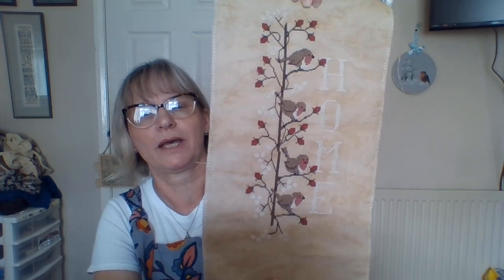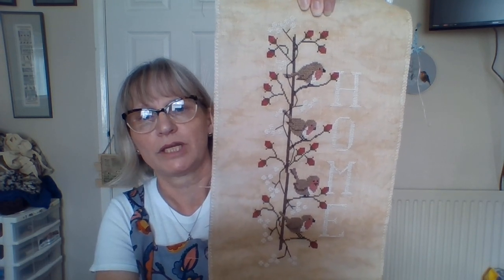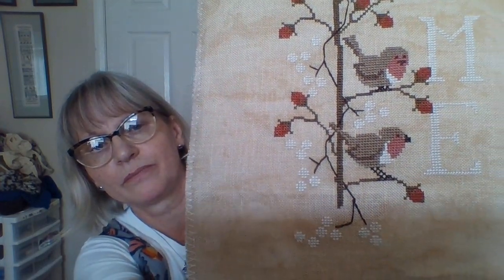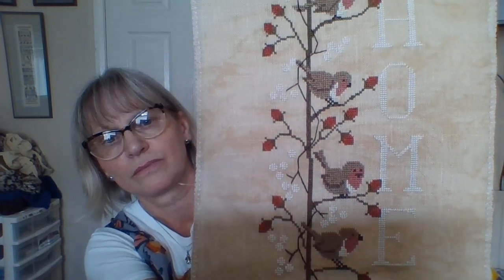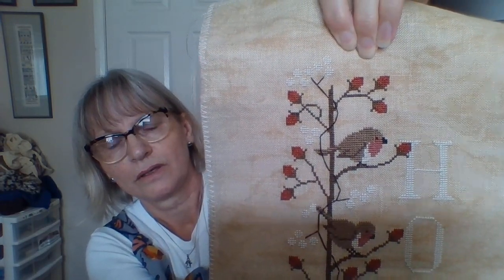Floss Tube #6. Titles are hard, WIPs, finishes and more haul!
Me: StitchySally on Floss Tube and IG.

WIPS shown:
The Blue Flower Tudor Bee
With Thy Needle and Thread Winter in Baltimore
Blackbird Designs Forget Me Not ( from Tokens of Friendship which is OOP )
Blackbird Designs Our Lasting Friendship
October House Fiber Arts Wear Wool

UFO shown:
HAED B&W Guardian

Finishes:
Madame Chantilly Berries and Robins
Blackbird Designs From Me To Thee ( from Deck the Halls )

Shops I use or I mentioned:
No More Lost Needles ( Facebook group )